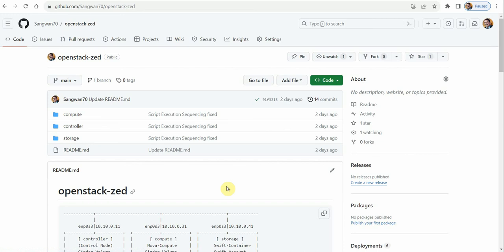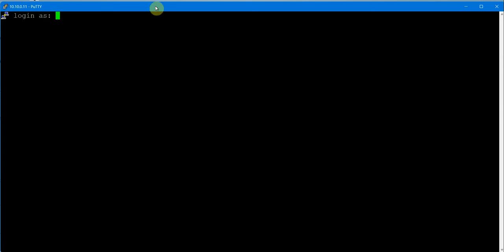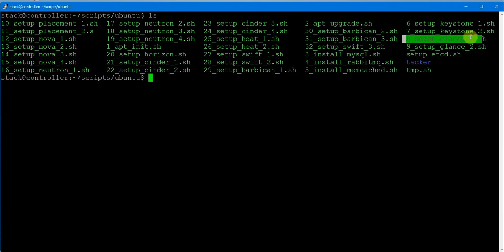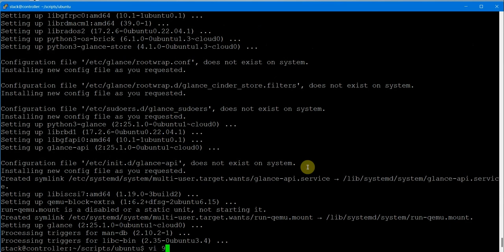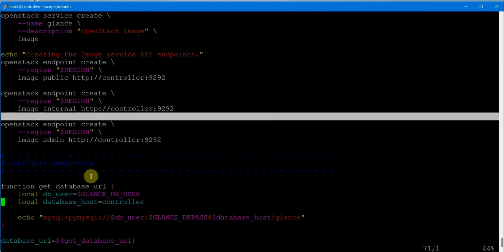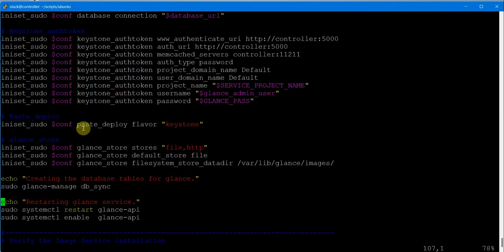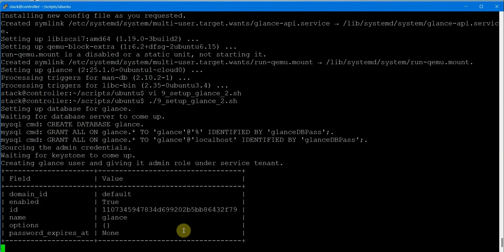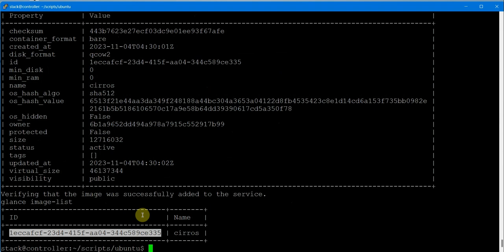OpenStack 3 Node Cluster on Ubuntu - Installing and Configuring Glance Image Service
In this comprehensive tutorial, we'll walk you through the process of setting up an OpenStack 3 Node Cluster on Ubuntu and guide you step-by-step on how to install and configure the Glance Image Service. OpenStack is a powerful open-source cloud computing platform, and Glance is a crucial component for managing and storing virtual machine images.

🔧 Learn how to:
✅ Set up a 3 Node OpenStack Cluster using Shell Scripts
✅ Install and configure Ubuntu for your OpenStack environment
✅ Deploy the Glance Image Service
✅ Configure Glance to store and manage your virtual machine images

Whether you're a beginner or an experienced cloud administrator, this tutorial has something for everyone. Get ready to supercharge your cloud infrastructure with OpenStack and streamline your virtual machine image management with Glance!

Join us in this journey to harness the power of OpenStack and optimize your cloud computing environment. 🔥🚀